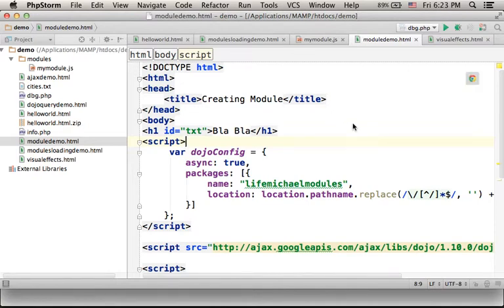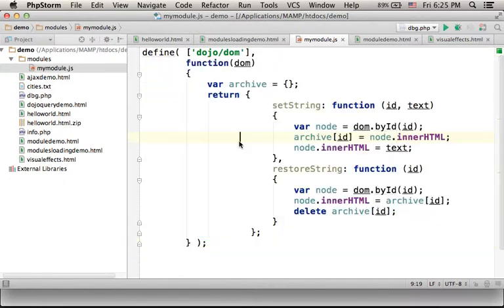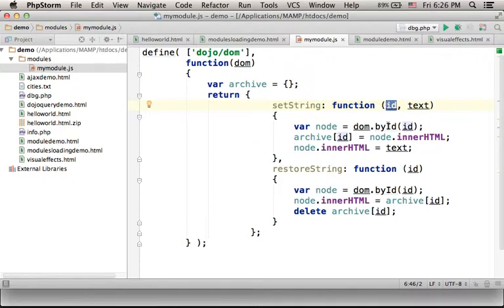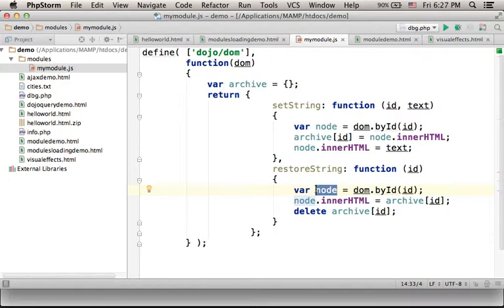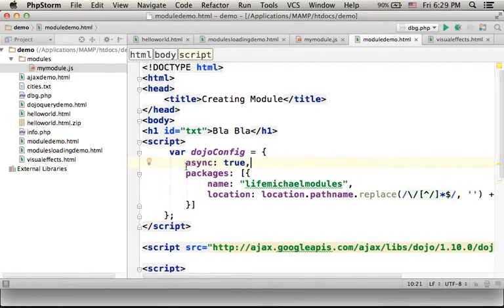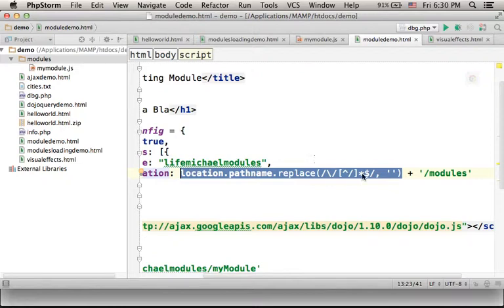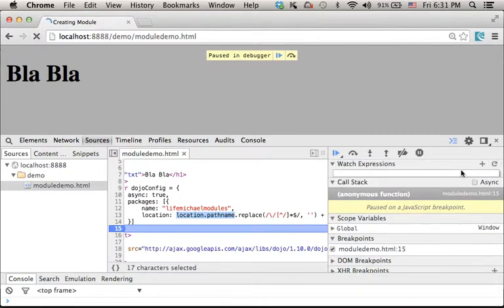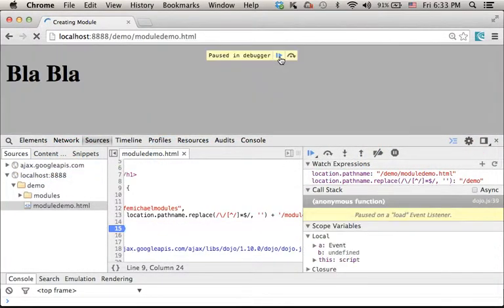Create Our Modules in Dojo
This video clip overviews a code sample for creating a new module when using the Dojo.js library.